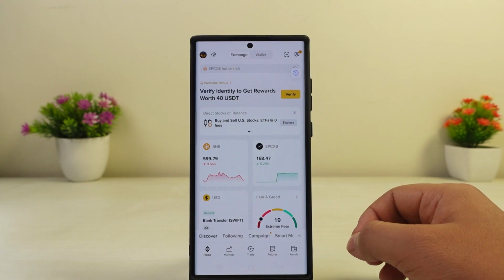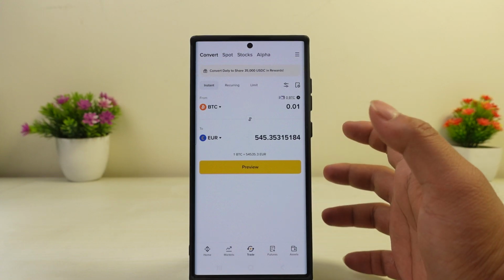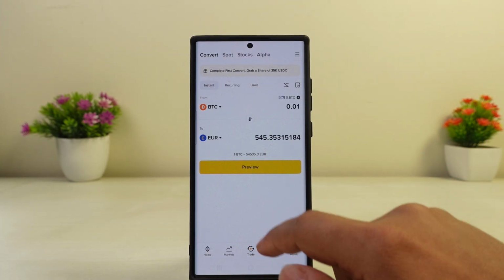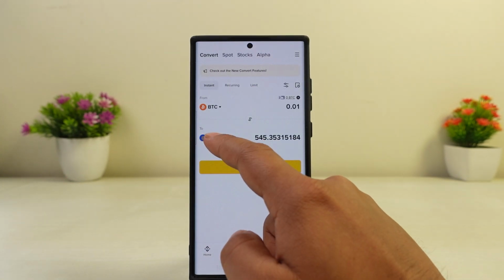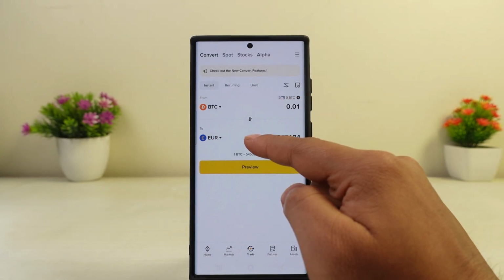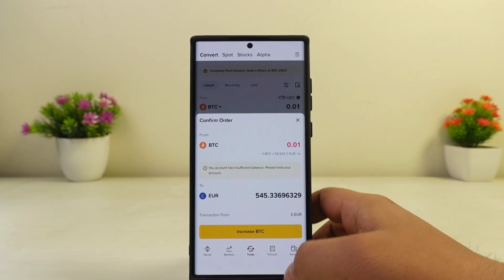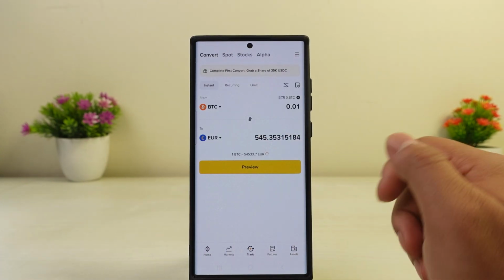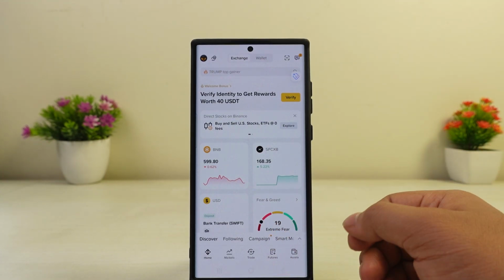How to Withdraw from Binance to Bank Account !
Moving funds from Binance to your bank account requires converting cryptocurrency to fiat first. In this video, I show you how to withdraw from Binance to bank account step by step.

First, open the Binance app and log into your account. If you currently hold cryptocurrency, you need to convert it to fiat currency such as USD, EUR, or your local currency. Go to the "Trade" section, tap "Convert," select the cryptocurrency you own (e.g., Bitcoin or USDT), then select the fiat currency you want. Enter the amount, tap "Preview," and confirm the conversion.

Once you have fiat currency in your Binance wallet, go to the "Home" section, tap on "Wallet," then select "Withdraw." Toggle the option to "Fiat" or "Crypto to Fiat." Choose "Bank Transfer" as your withdrawal method. If you have not linked your bank account yet, you will be prompted to do so. You may need to enter your bank's routing number, account number, or SWIFT code depending on your region.

Enter the amount you wish to withdraw and confirm the transaction. Processing times vary from a few minutes to up to five business days depending on your bank and location. Once complete, the funds will appear in your bank account.